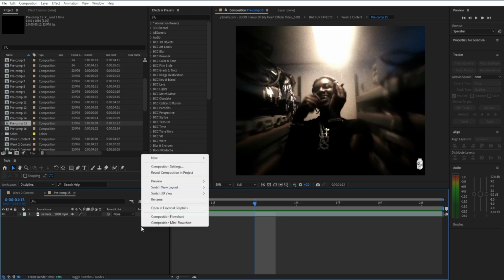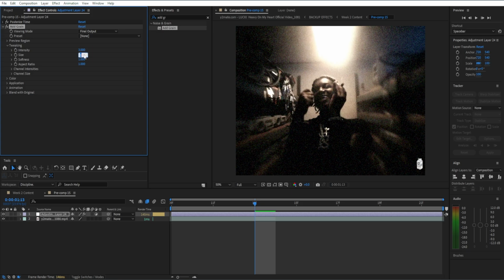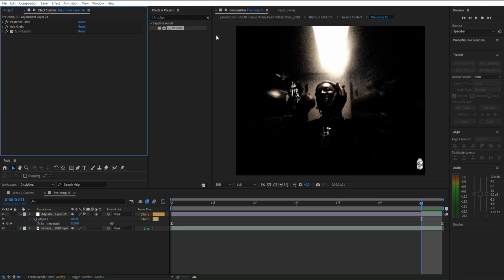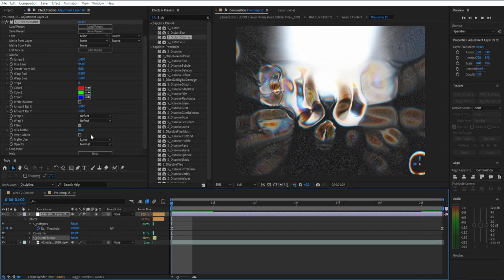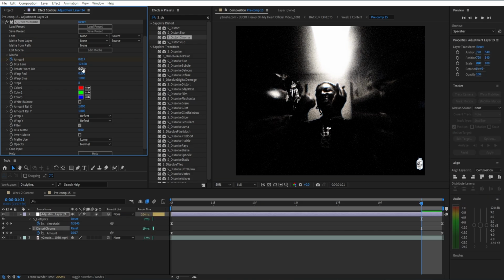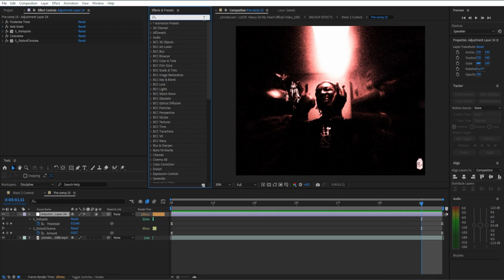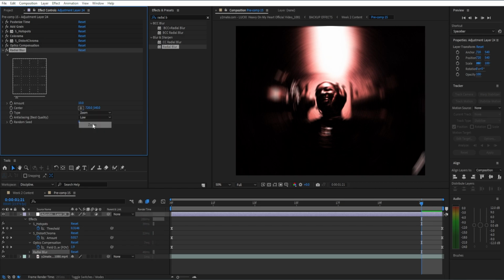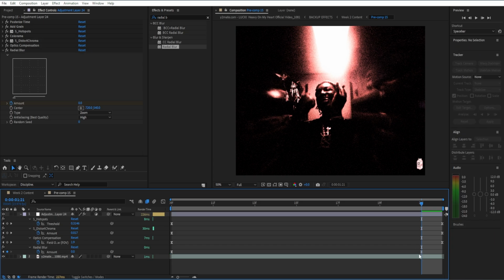Red Grunge Opium Effect - After Effects Tutorial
In This Video I Helped You Create a Red Grunge Opium Effect in After Effects! This Effect is Perfect For Those Who Want To Elevate Their Edits/Music Videos!